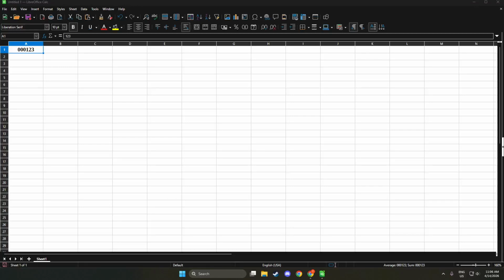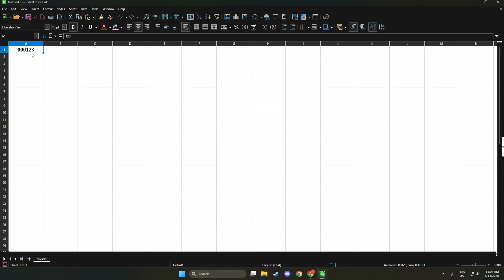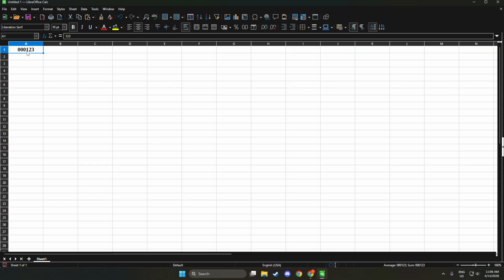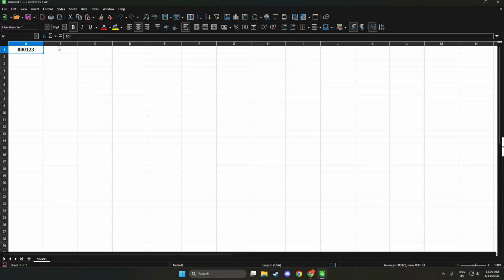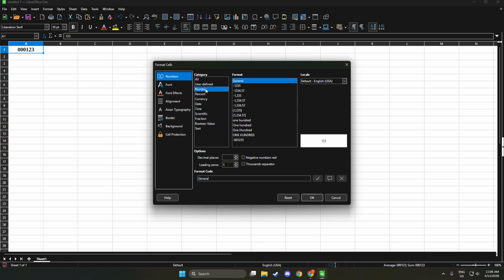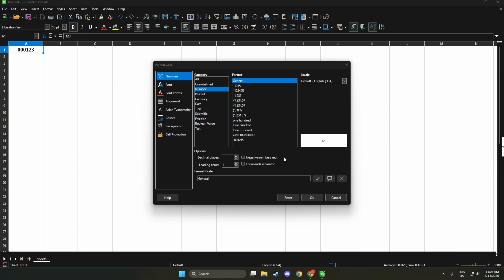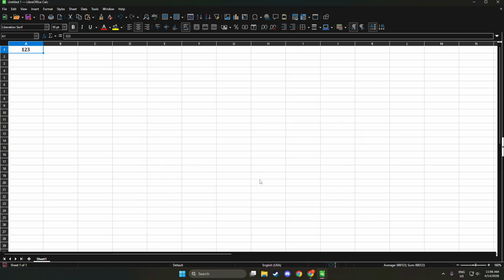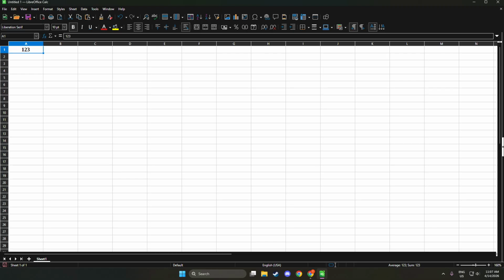How to Remove Leading Zeros in LibreOffice Calc [2026 Full Guide]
How to Remove Leading Zeros in LibreOffice Calc

In this video, we show you exactly how to remove leading zeros in LibreOffice Calc to ensure your numerical data is formatted correctly for calculations and analysis. We explore the structural parameters of cell formatting and text-to-number conversion, demonstrating how to eliminate unnecessary prefixes that often occur when importing data from external CSV files or databases.

Mastering the cleanup of numerical strings is a professional standard for maintaining data integrity and ensuring compatibility with mathematical formulas. By utilizing the built-in "Value" functions or the formatting dialogue parameters, we enable you to transform text-based digits into standard numerical values, ensuring your workbooks remain clean, searchable, and ready for high-level data processing.

Technical Specs:
Software: LibreOffice Calc; Feature: Data Cleanup & Formatting